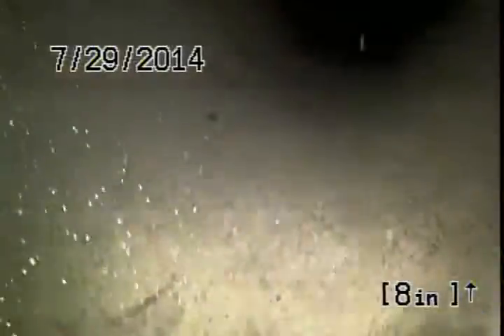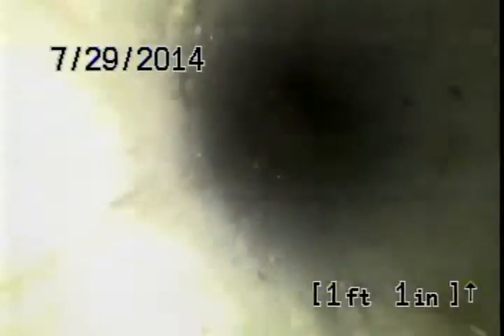4223 Riverwood Dr New Port Richey